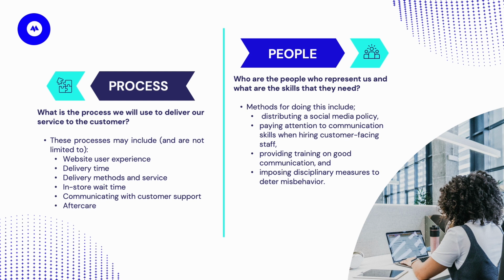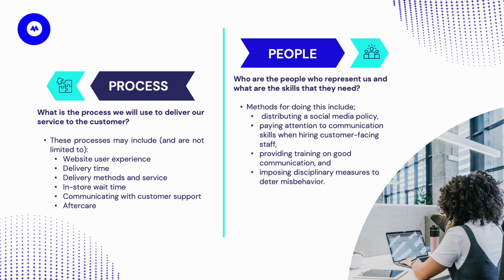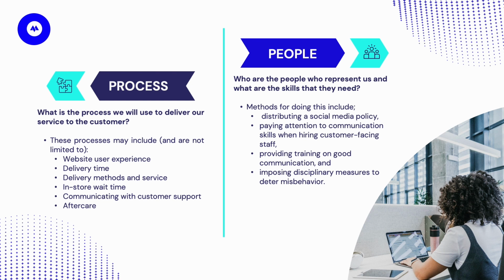Marketing Mix: How to Identify the Process and People( Part 4)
Discover the power of the marketing mix with our in-depth YouTube video focusing on the essential elements of process and people. In this comprehensive guide, we delve into the 7P's of Marketing, providing valuable insights into how process and people strategies can drive business success in today's competitive marketplace. Gain practical knowledge and expert advice on optimizing your processes and leveraging your human resources to effectively reach target customers and enhance market segmentation.
Benefits:
1. Gain a comprehensive understanding of the marketing mix and how process and people elements contribute to organizational success.
2. Learn actionable strategies to streamline business processes and cultivate a motivated and skilled workforce to better serve target customers.
3. Understand the importance of market segmentation and how aligning processes and people strategies can create value and competitive advantage in the market.

What will be covered:
• The role of process and people in the marketing mix and their impact on organizational performance and customer satisfaction.
• Strategies for designing and implementing efficient and effective business processes to improve productivity and customer experience.
• Best practices for recruiting, training, and retaining top talent to create a customer-centric culture and drive business growth.

Why people should watch:
Gain valuable insights and actionable tips to optimize your processes, empower your people, and achieve your business goals. Whether you're seeking to improve efficiency, boost employee morale, or enhance customer satisfaction, this video has valuable insights for you.

Expert insights
Our experienced business experts will share their insights and real-world examples to illustrate key concepts and strategies. From optimizing supply chain processes to fostering a culture of innovation and collaboration, you'll gain practical knowledge and actionable advice to drive business success.

Join the conversation in the comments section below and share your thoughts and experiences with process and people strategies.

Keeping it short and simple…
Assoc. Prof. Hauwa Lamino Abubakar

Join the conversation by commenting below with your insights and questions.